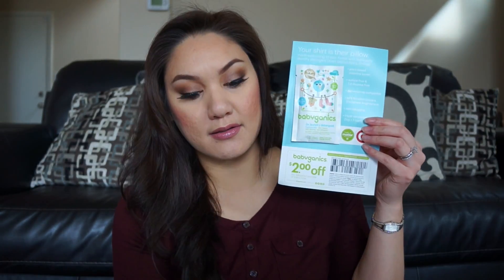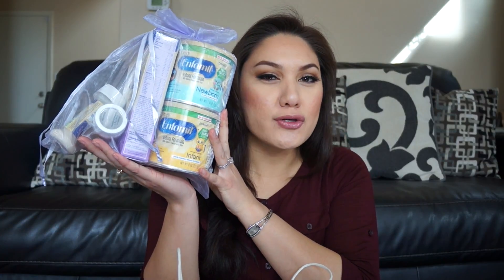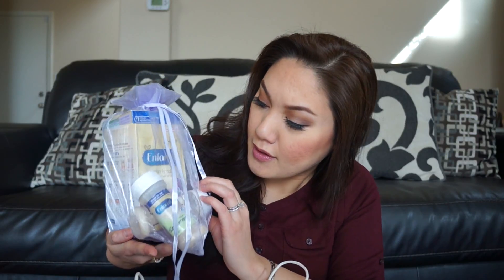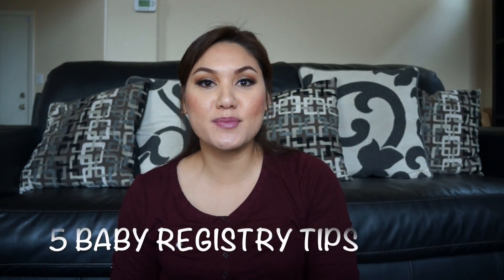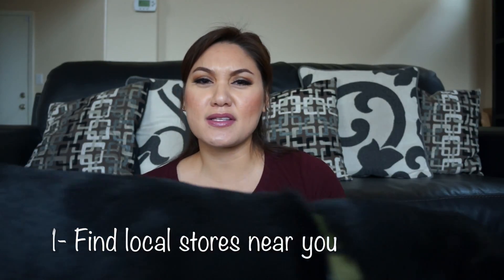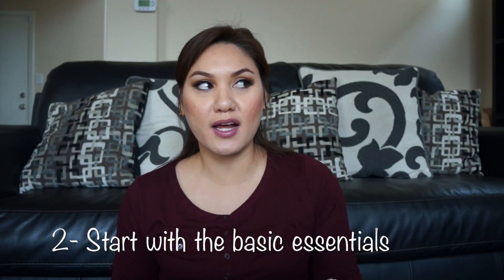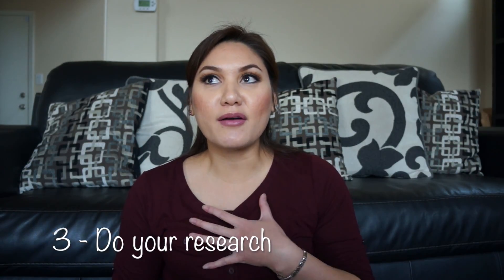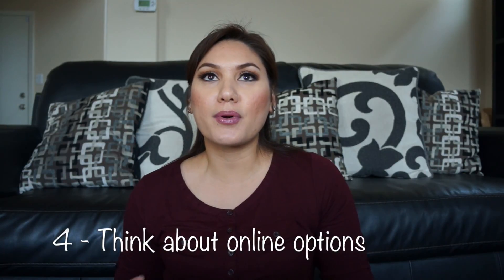5 BABY REGISTRY TIPS & GOODIES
Welcome to my 5 Baby Registry Tips & Goodies. I have gift bags to share that I received from Target and Babies R Us. The coupons, samples and information I recieved are awesome:) Thank you for stopping by.